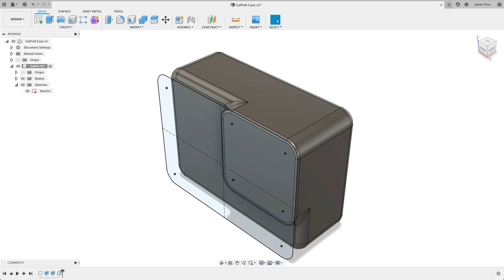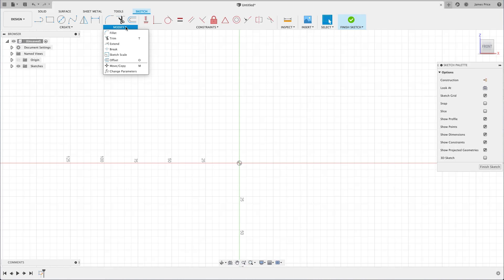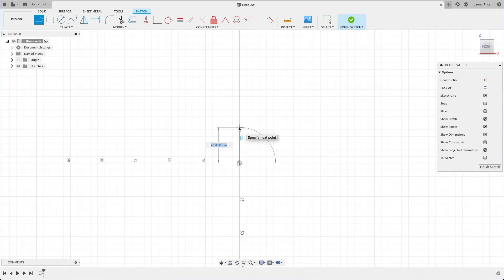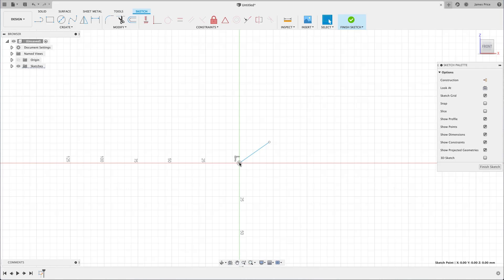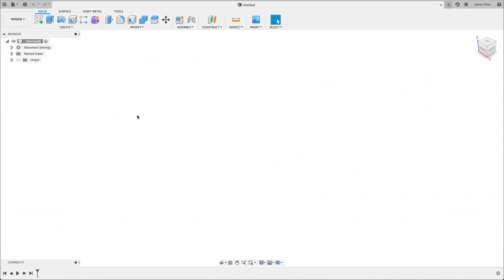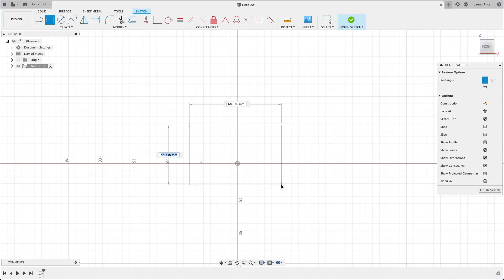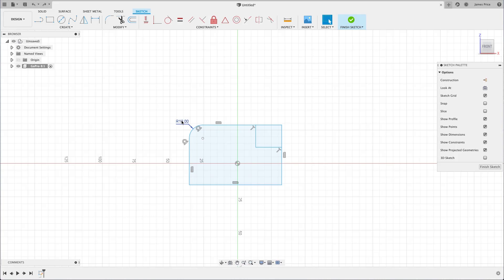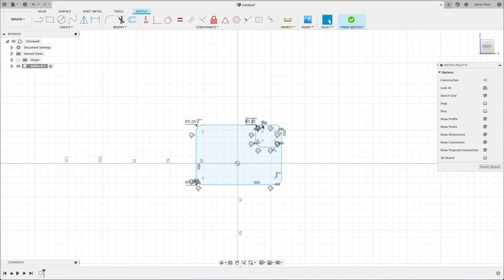01 Sketching basics overview